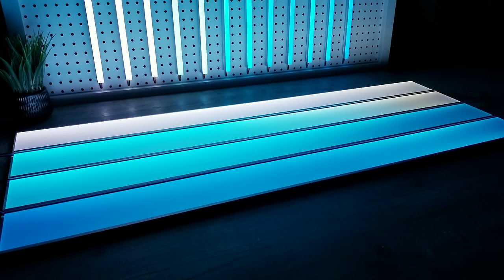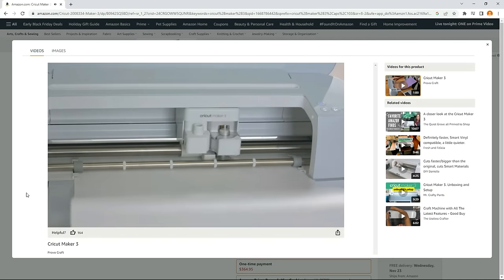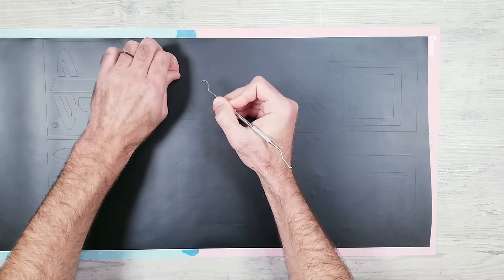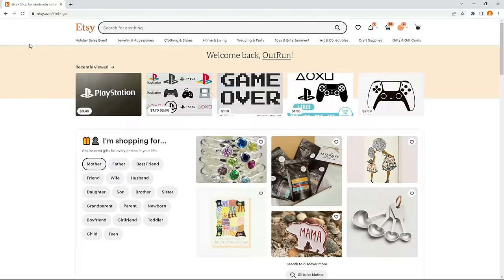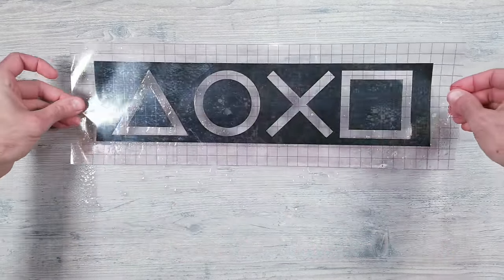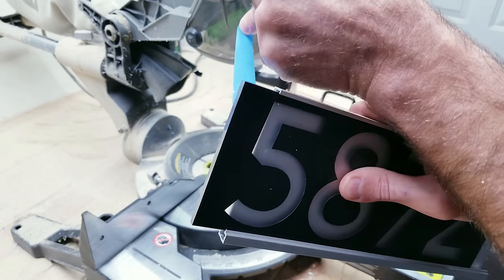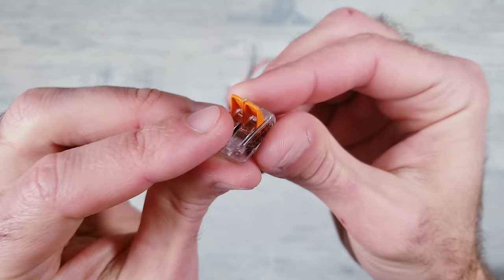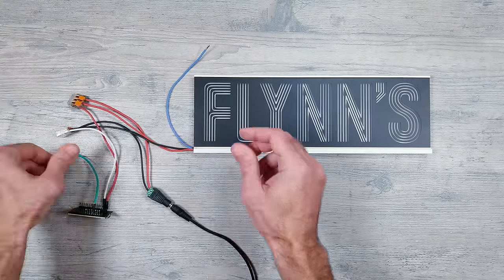How To Make A Custom Sign With LEDs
🚨Amazon’s October 2024 Prime Day Happening NOW (8th and 9th): Shop By Category👇
👉 PC and Gaming
👉 TV’s & Home Audio
👉 Cell Phones & Accessories
👉 Toys & Games
👉 Home DIY & Appliances
👉 Lightning Deals
👉 Deals Under $25
👉 Amazon Devices
👉 Sports & Outdoors
👉 Lawn & Garden
Edge Lit Profile Amazon
LED Lights
LED Lights AliExpress
Cricut Maker
Wago Connectors
Wago Connector
18 gauge wires
Wire Stripper
5v 10amp Power
Micro USB Chargers

The other way is to use the Amazon links above as I get a small percentage at no extra cost to you if you buy something. Thank you all for the support!